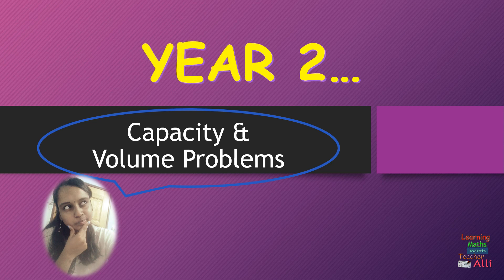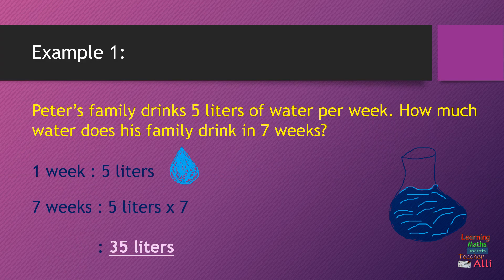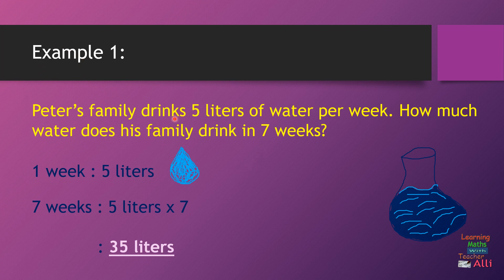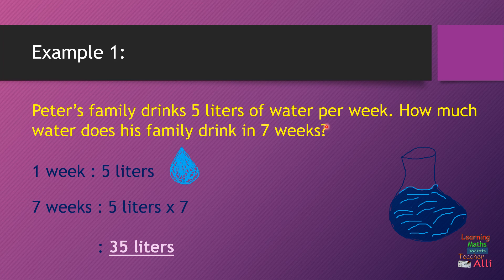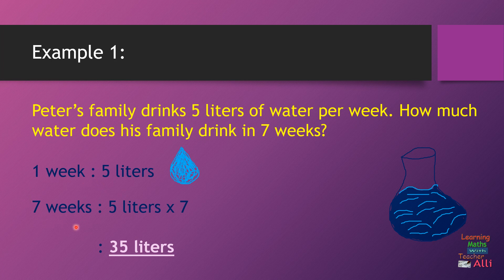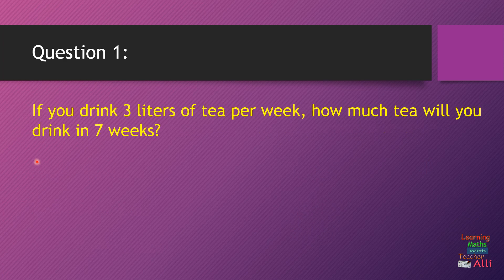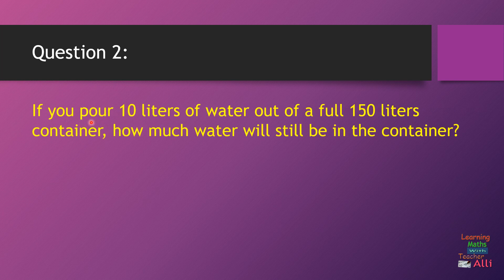How to Solve Capacity and Volume 'Word Problems' ?? - Grade 2